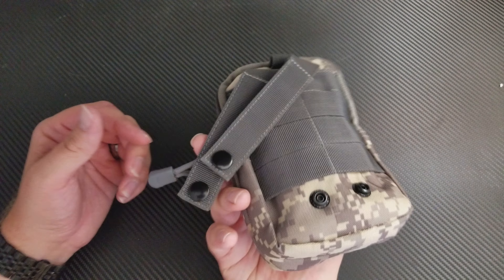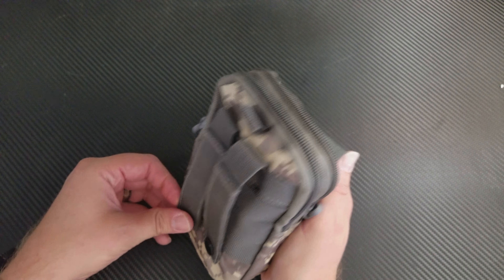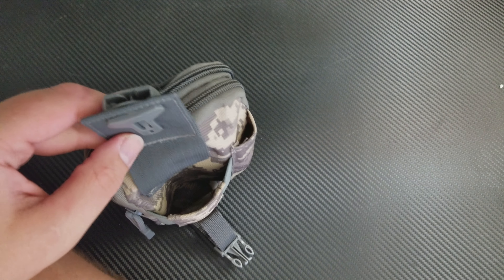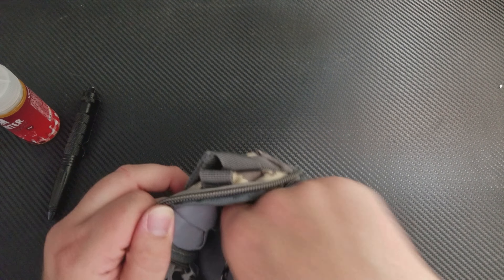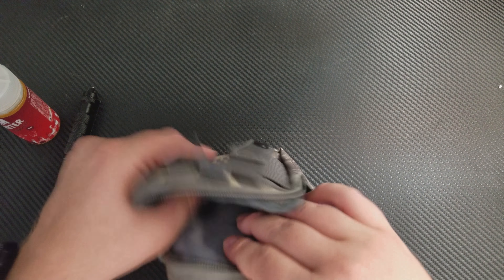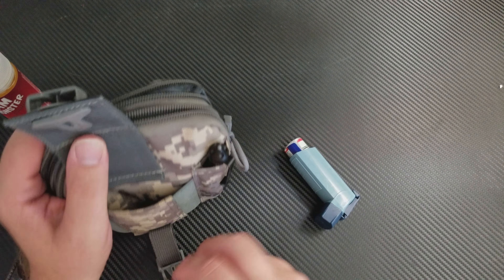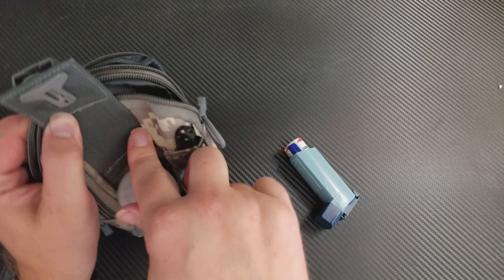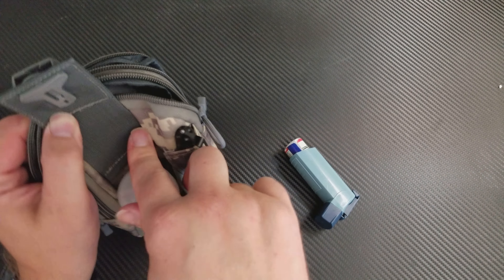[Grab Bag Friday] Tactical Pouch Molle EDC Holster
Rating: 5/5

This thing rocks! I use it as a secondary carry pouch on my everyday carry bag, so I don't have to take a 30L bag with me everywhere and I can fit all the essentials inside. It's durable and so far has not let any water inside.